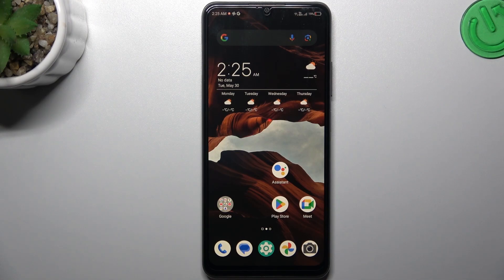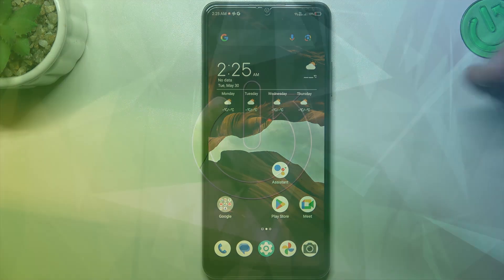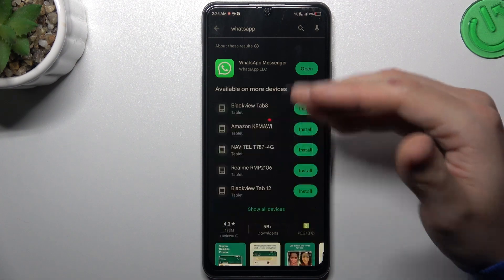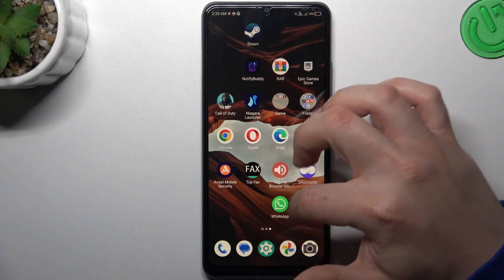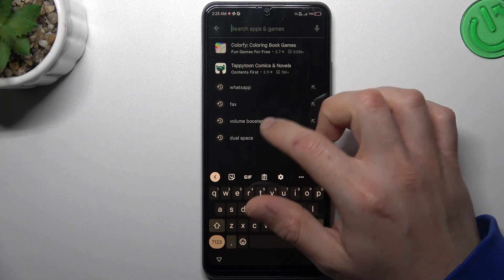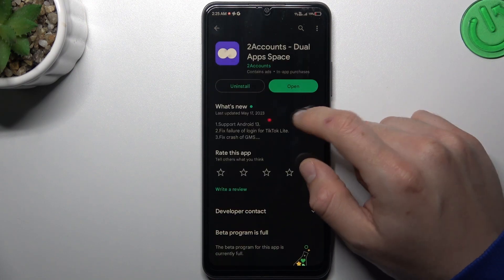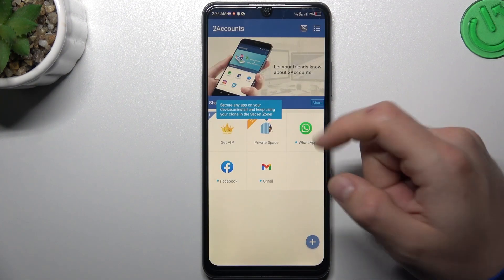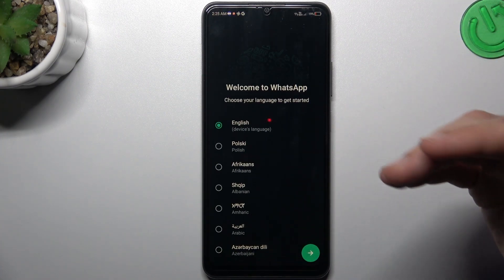How to Install 2 WhatsApp Apps on ZTE Blade A72S? - Use Multiple WhatsApp Accounts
Learn more about ZTE Blade A72S

In this tutorial, we will guide you through the process of installing 2 WhatsApp apps on your ZTE Blade A72S. Having multiple WhatsApp accounts can be convenient for separating personal and professional communication or managing different phone numbers. Our step-by-step instructions will show you how to install and set up a second instance of WhatsApp on your device using a third-party app. With this feature, you can enjoy the benefits of two separate WhatsApp accounts on your ZTE Blade A72S.

How to install 2 WhatsApp apps on ZTE Blade A72S?
How to use multiple WhatsApp accounts on ZTE Blade A72S?
How to set up a second WhatsApp account on ZTE Blade A72S?
How to manage two phone numbers on WhatsApp with ZTE Blade A72S?